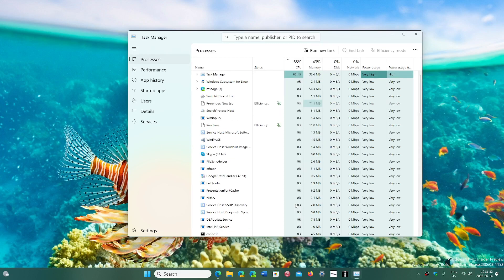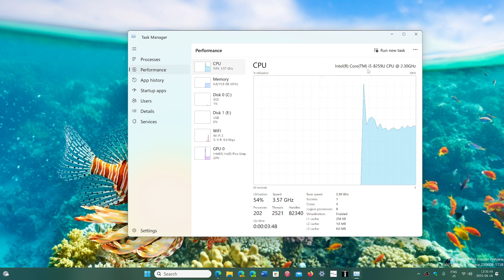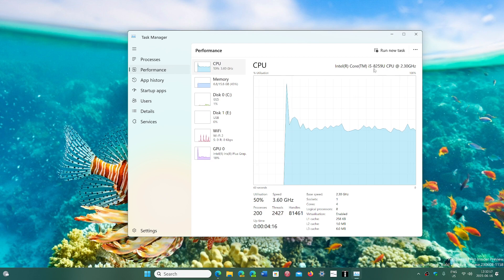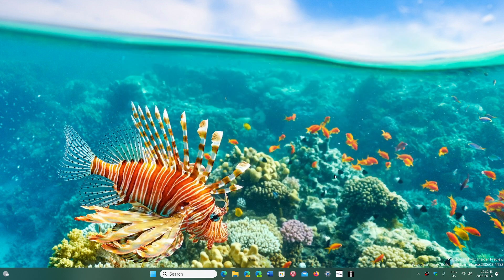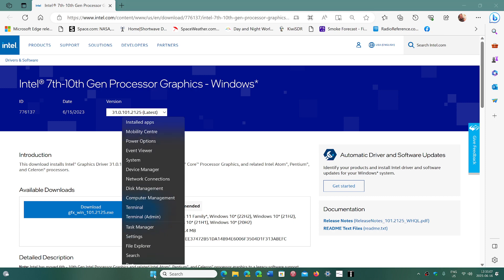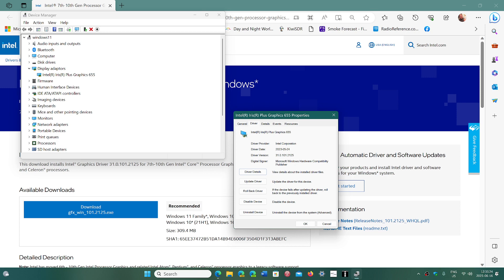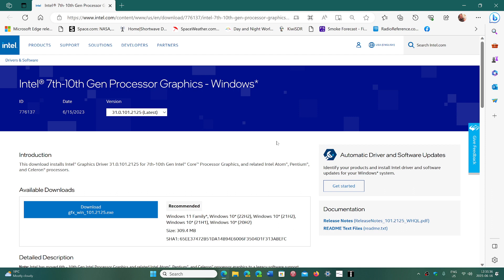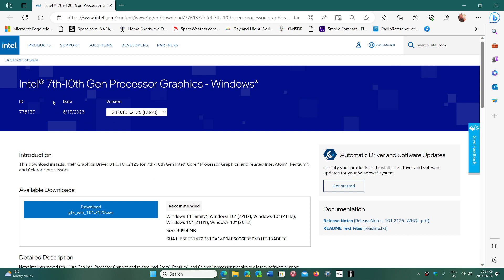LATEST INTEL CPU Graphics processor drivers speed up your PC 7th to 10th Gen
You can get the latest driver here